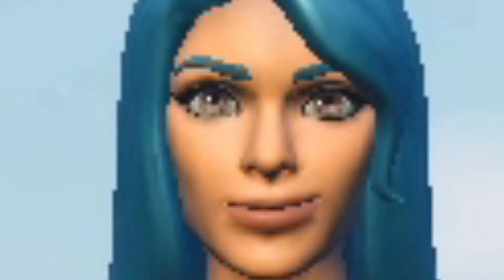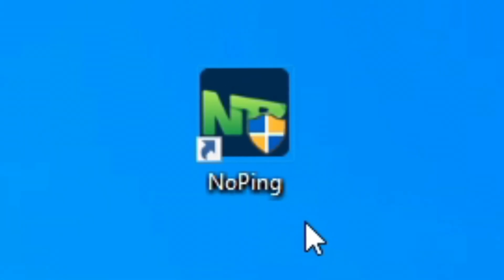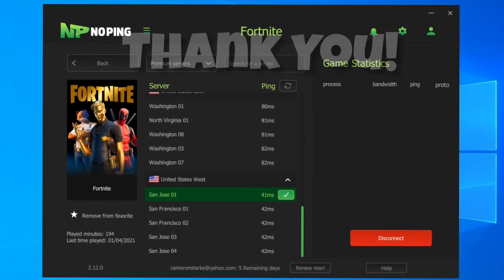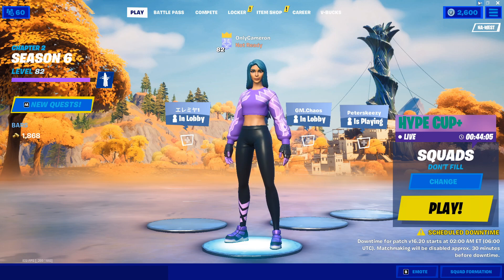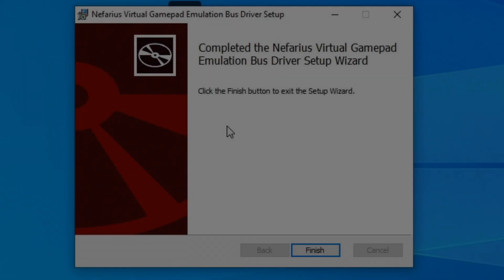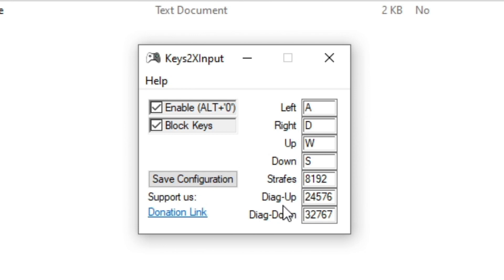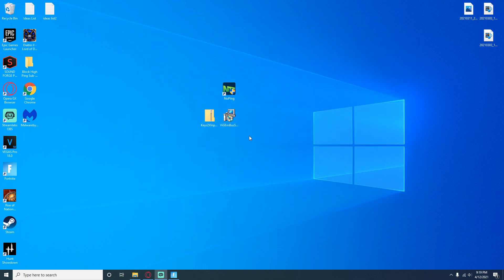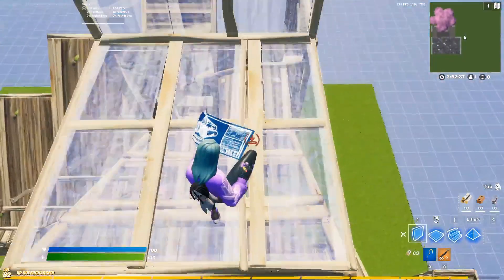How to Sprint Sideways (Double Movement) in Fortnite on PC! (Controller Movement on Mouse & KB)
Today I'll show you how you can get controller movement, double movement on mouse & keyboard (PC) with a simple download for Fortnite!